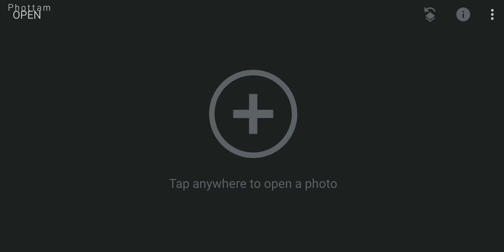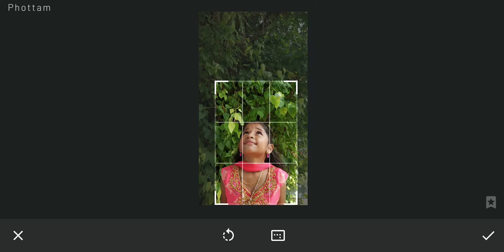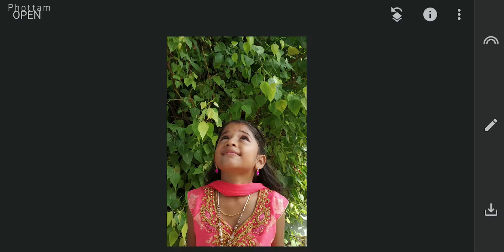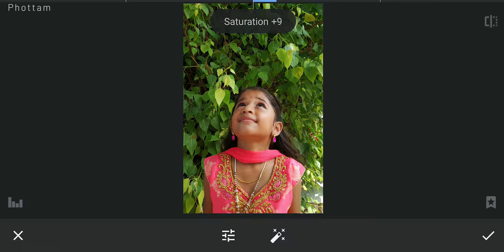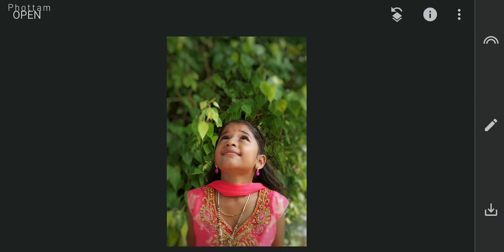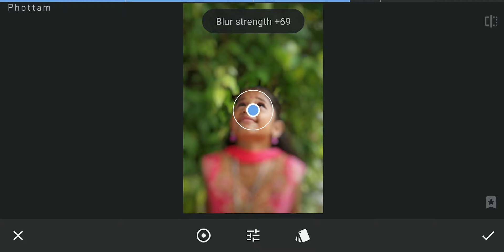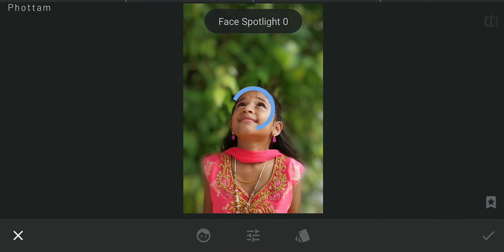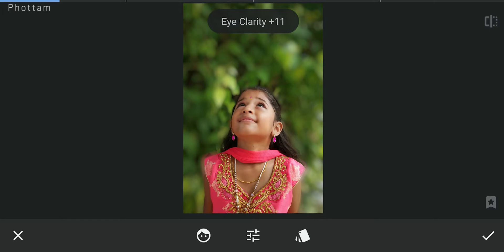EP 06 |മിനിറ്റുകൾക്കുള്ളിൽ കിടിലം ബാക്ക്ഗ്രൗണ്ട് ബ്ലർ| How to Blur Background with Snapseed |Tips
മൊബൈൽ ഫോണിൽ എടുത്ത ഒരു സാധാരണ ഫോട്ടോ എങ്ങനെ ഒരു പ്രഫഷണൽ ക്യാമറയിൽ എടുത്ത ചിത്രം പോലെ ബാക്ക്ഗ്രൗണ്ട് ബ്ലർ (Background blur) കൊടുത്ത് എഡിറ്റ് ചെയ്‌ത് മനോഹരമാക്കാം എന്ന് കാണാം. വിഡിയോവിൽ ബാക്ക്ഗ്രൗണ്ട് ബ്ലർ (background blur) കൊടുക്കുന്ന രീതി എളുപ്പത്തിൽ കൊടുക്കുന്ന രീതിയും കുറച്ച് കൂടി പ്രൊഫഷണൽ ആയി ബ്ലർ (blur) നൽകാവുന്ന മറ്റൊരു രീതിയും കാണിച്ചിരിക്കുന്നു.

How to Blur Background with Snapseed

How to blur background using snapseed without photoshop. Everyone want a dslr or mirrorless feel to their pics taken in mobile phones. In this video you can see, converting a normal mobile photo in to a look of a professional dslr/mirrorless taken photo but adding background blur using Snapseed app. This Snapseed Malayalam Tutorial video explains how we can give background blur to a picture conventionally using lens blur tool. Also in the later part of the video shows advanced usage of lens blur tool of Snapseed which gives professional edited look of background blur. In this video we used a portrait, so you also watch face editing using Snapseed. Welcome to watch Malayalam Snapseed editing 2020

ABOUT MASTERING THE TOOLS IN SNAPSEED- PHOTO EDITING COURSE
Designed by ‘Phottam’ Malayalam photography Magazine, this course gives you the whole idea about photo editing with smartphone app Snapseed. Right from the  basic editing tools, the course covers advanced photo editing and colour grading techniques as well as photo editing tips and tricks.

Let’s be friends in Facebook, Instagram.